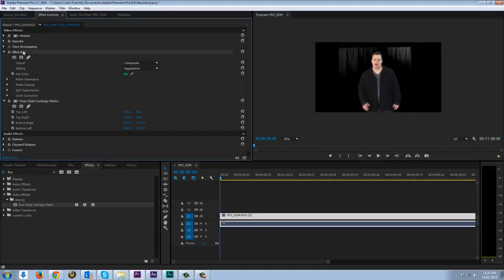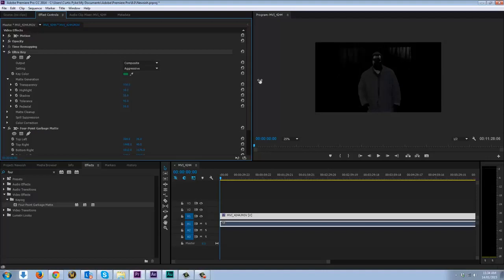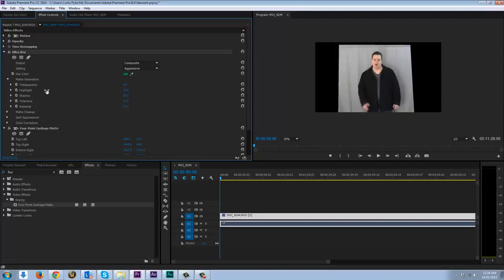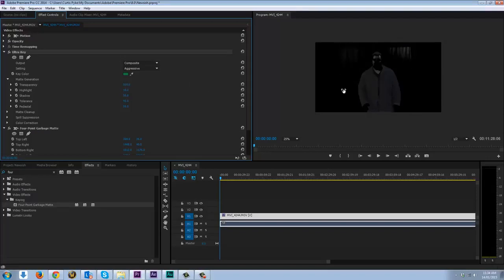How to Green Screen with Adobe Premiere Pro CC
This video will show you how to Green screen with Adobe Premiere Pro CC 2014 as well as how to mask out certain areas that you od not want in your end video.

Using the Ultra Key effect, Four-Point Garbage Matte (For masking) you can do a perfect key with only the simplest of lighting setups!